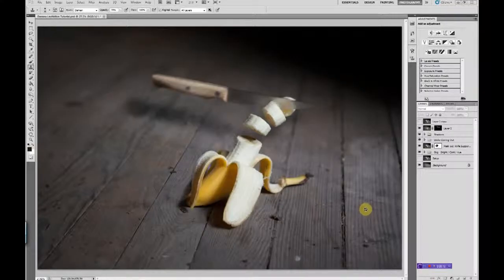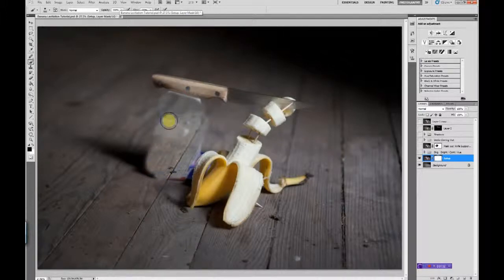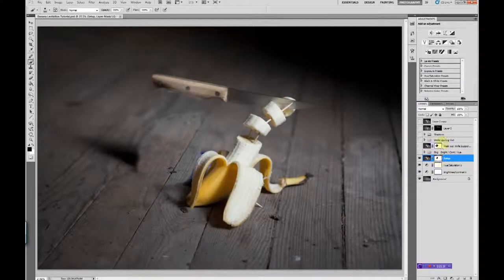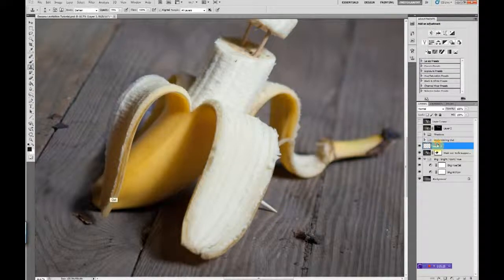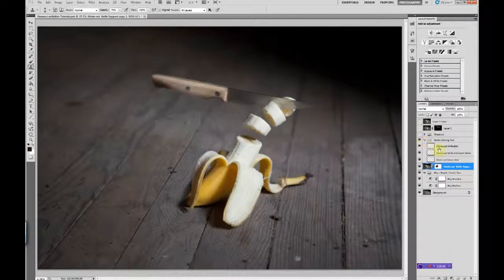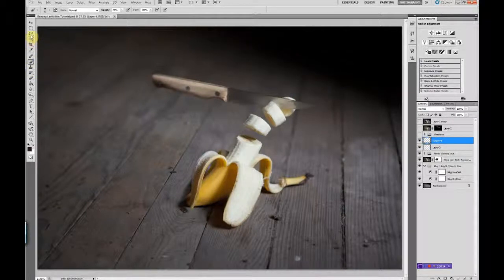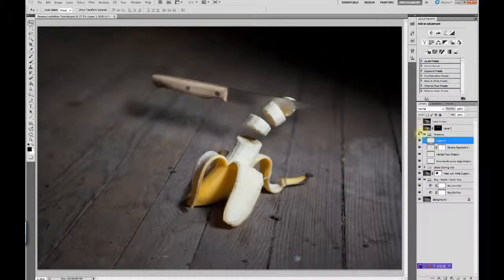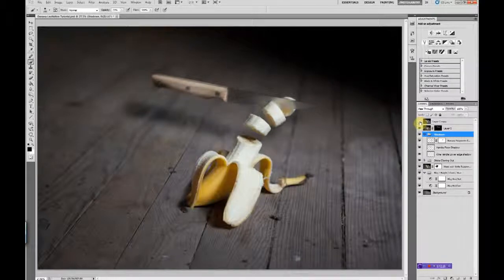Photoshop How To - Lévitation - quand la lumière tombe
Radimouve